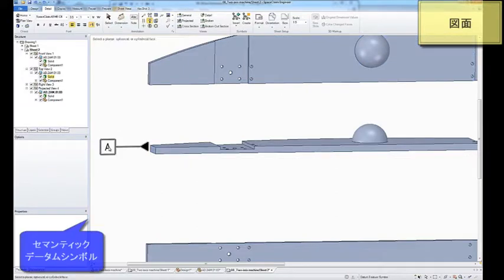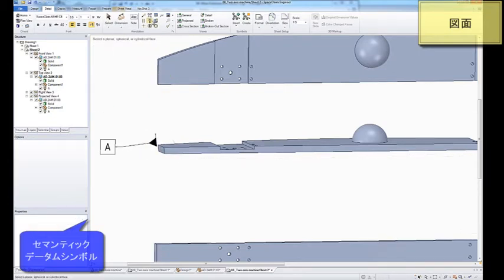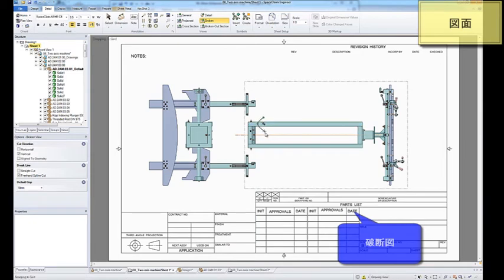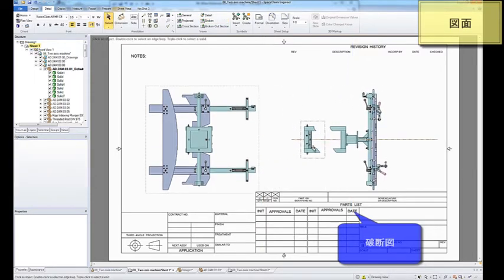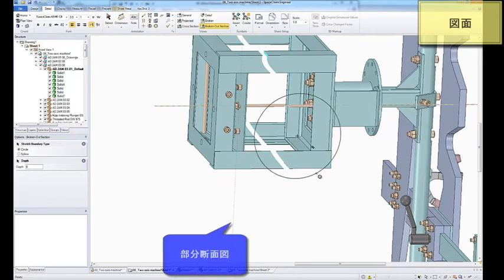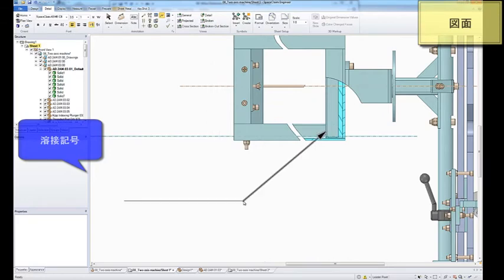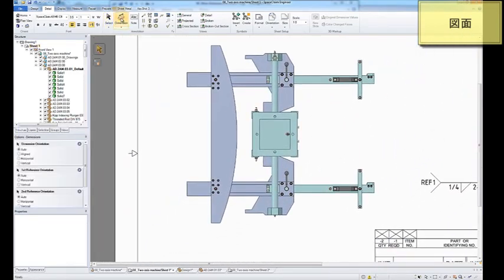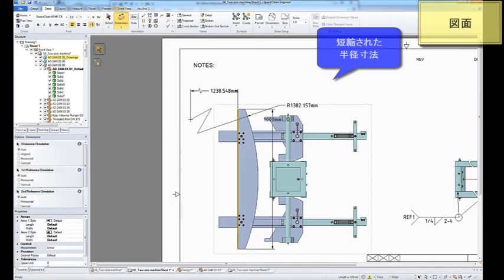SpaceClaimの機能 - 2012+ 図面の強化ポイント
2012+における図面の強化ポイント。
セマンチックデータムシンボル、破断図、部分断面図、溶接記号、半径寸法の短縮等。